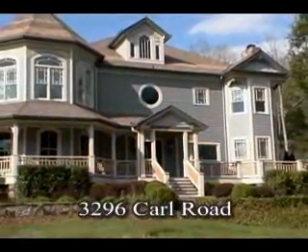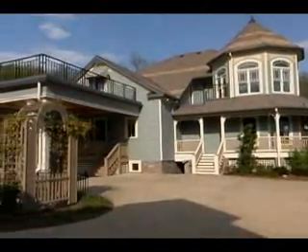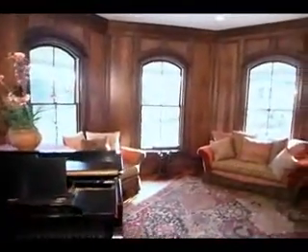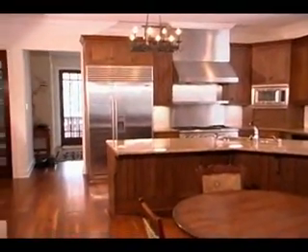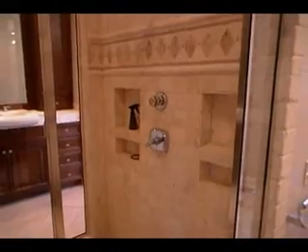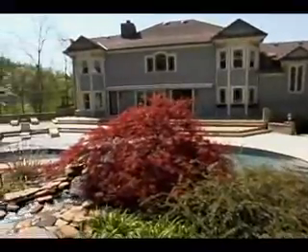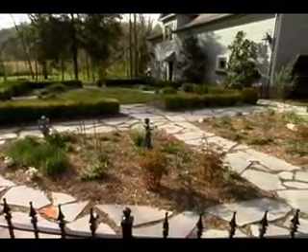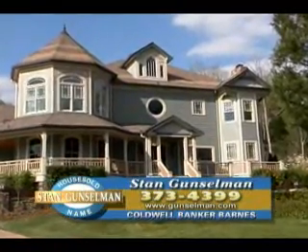Carl Road Estate